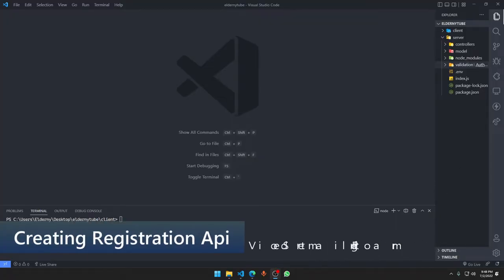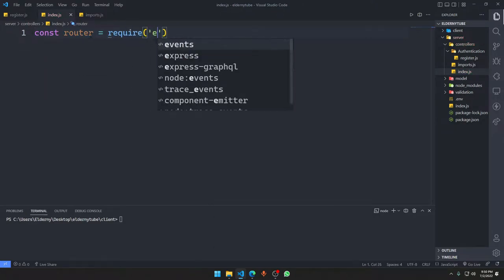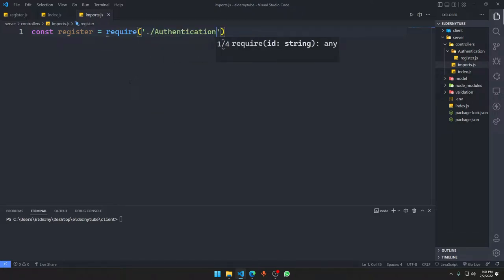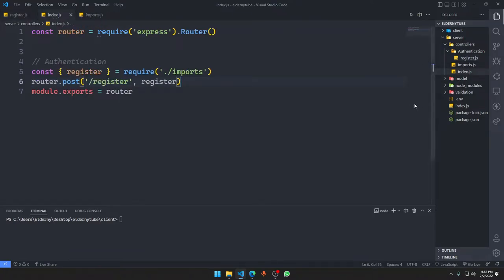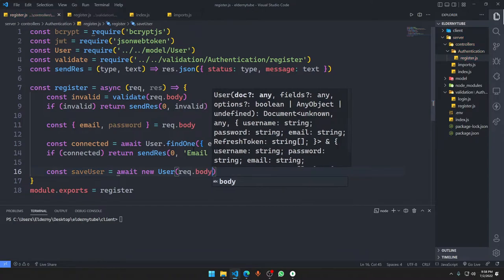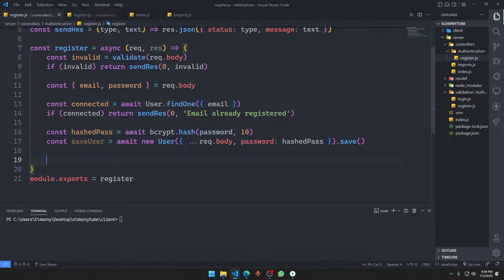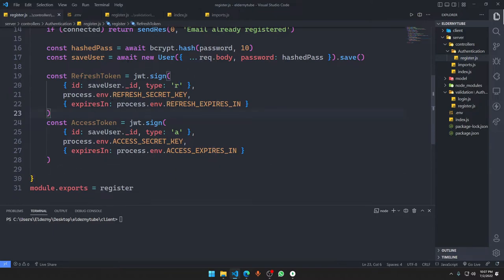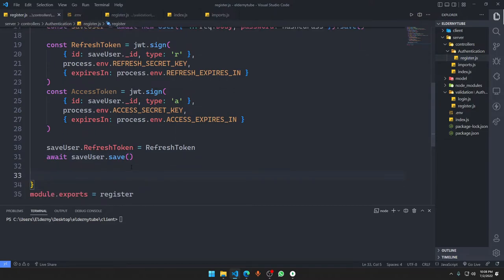Video Streaming Website Tutorial Next JS + Node JS | Creating Registration Api | Part 11